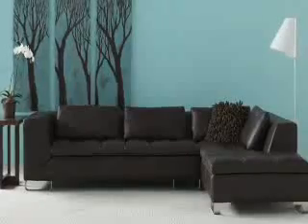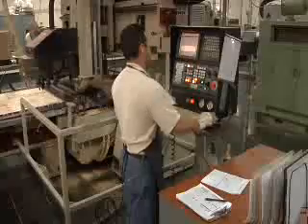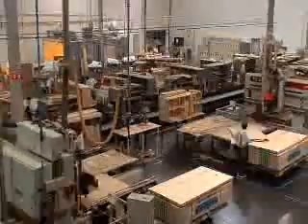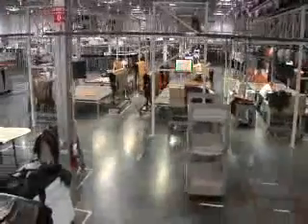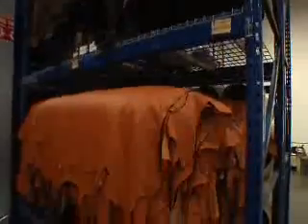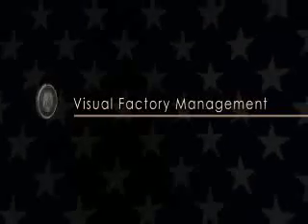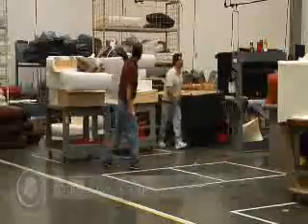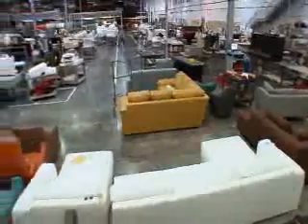American Leather Factory Tour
Tour of the American Leather factory in Dallas Texas. American Leather is one of the most advanced furniture manufacturing facilities existing anywhere. American Leather makes world class sofas, sleepers, sectional sofas, recliners and chairs in hundreds of styles and sizes. Production is executed using computer controlled machinery to make each piece one at a time, usually within 30 days.